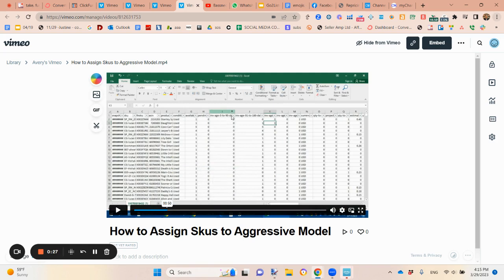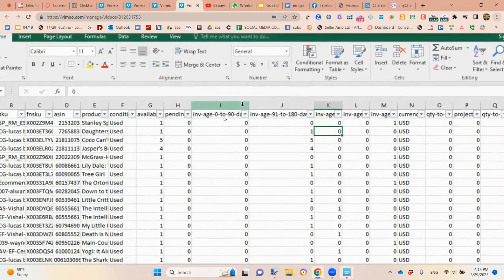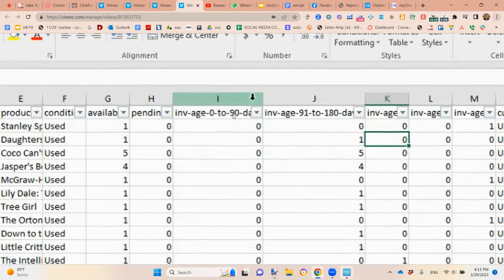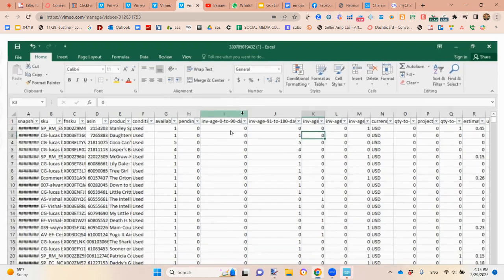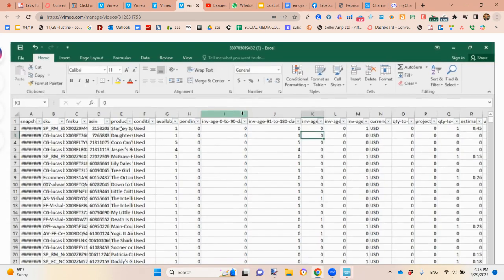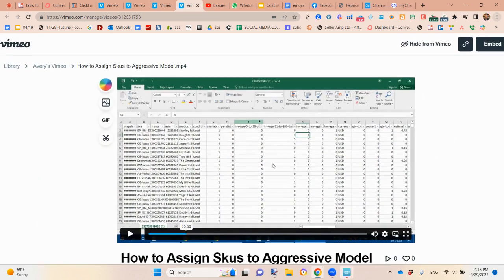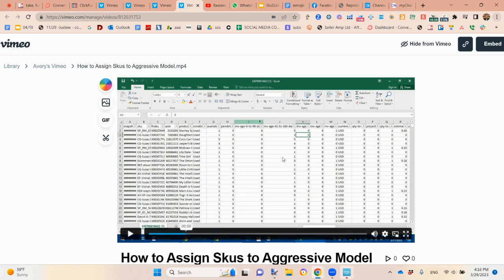How to Assign Skus to Aggressive Model (Avery)